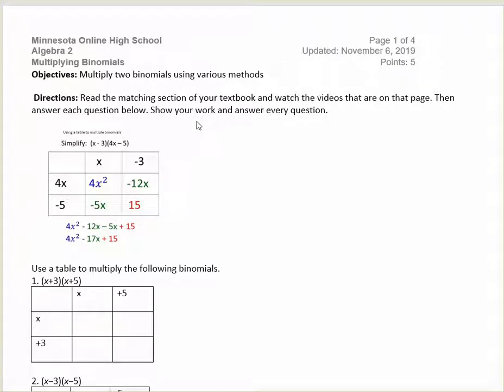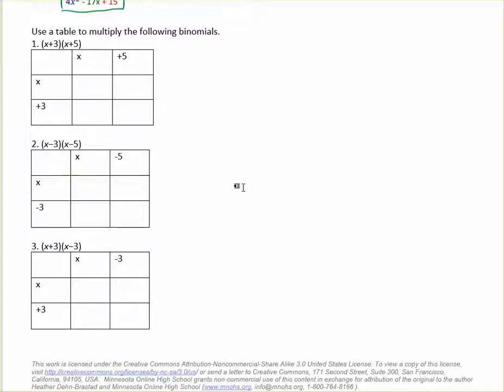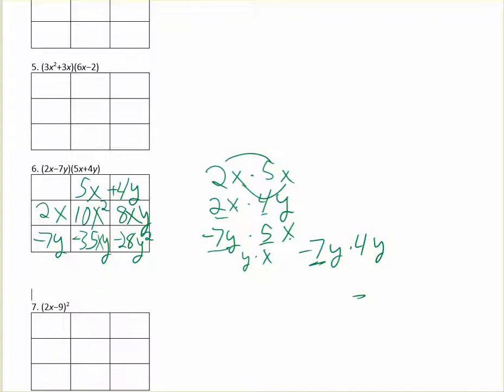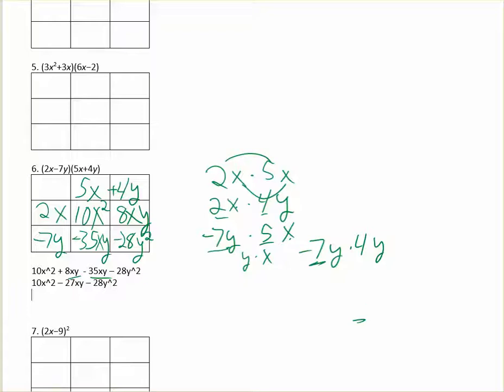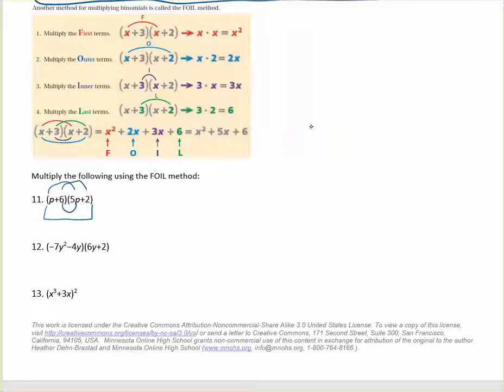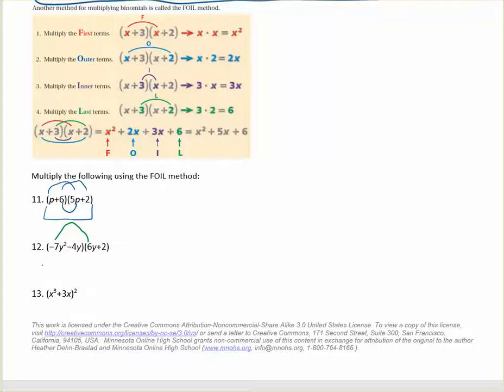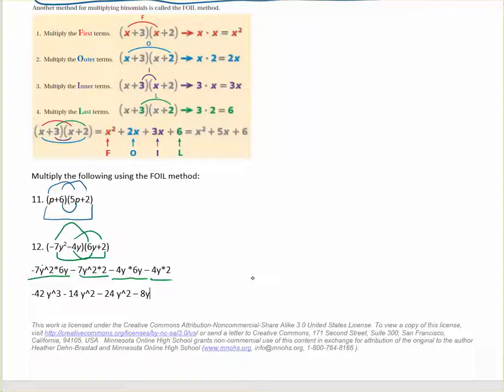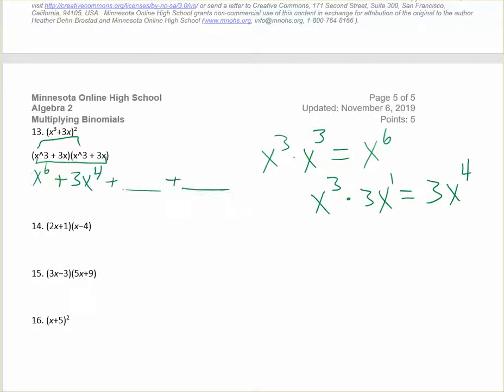Multiplying Binomials Video